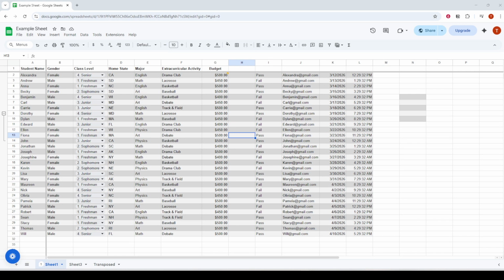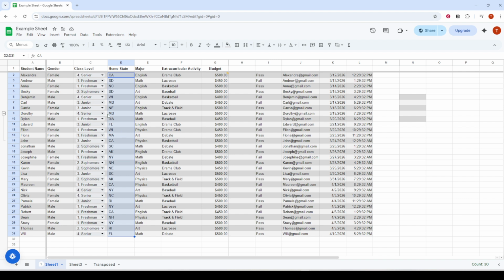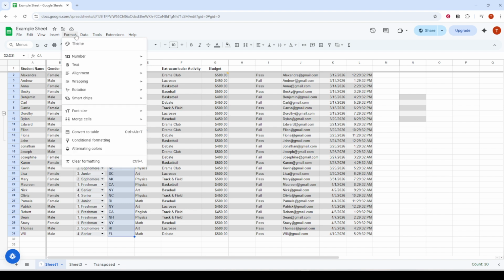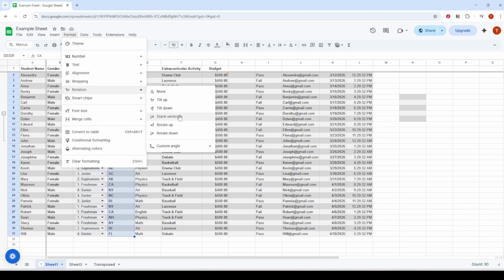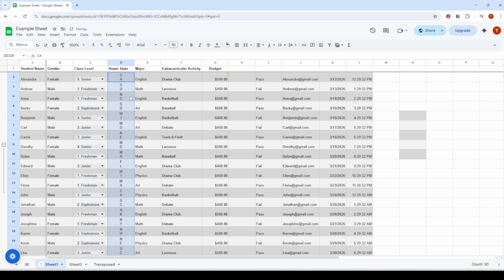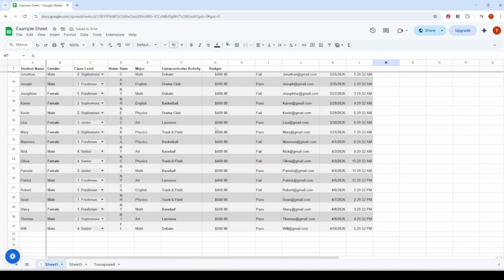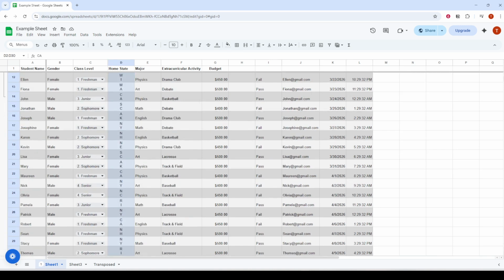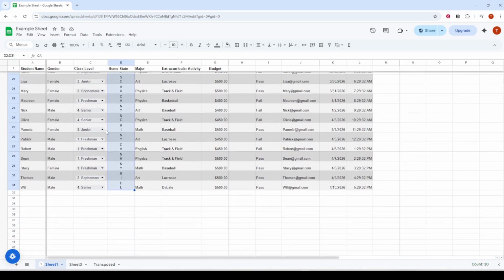How To Rotate Data In Cells With Excel (Full Guide)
Learn exactly how to change the orientation of your text and rotate data within Microsoft Excel cells. This tutorial covers the alignment settings and formatting tools needed to tilt your text to any angle or flip it vertically to fit your spreadsheet design perfectly.

In this video, you will learn:
• How to access the Format Cells alignment tab
• Rotating text to specific degrees for better visuals
• Using the Orientation button in the Home ribbon
• Adjusting cell height and width for rotated data
• Working with vertical text alignment options

Changing your data's orientation is a great way to save space and make your headers stand out. Follow these easy instructions to master cell rotation today.